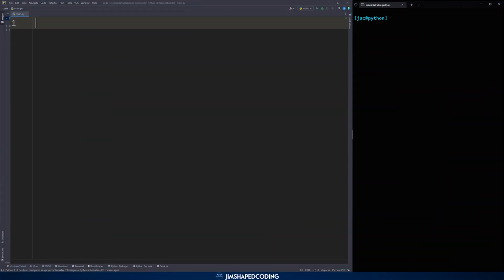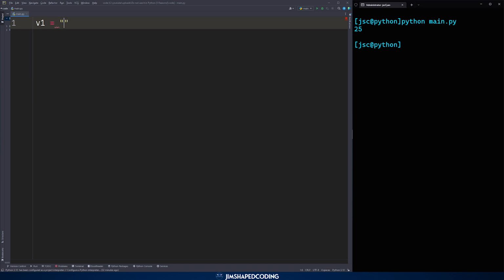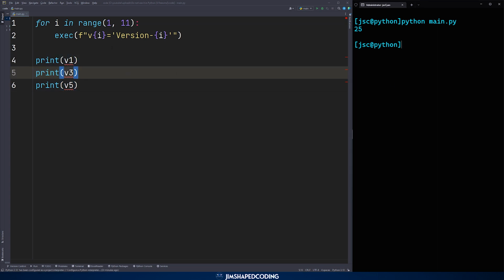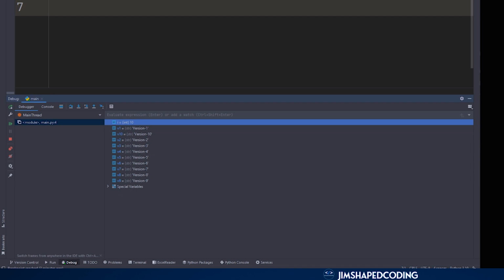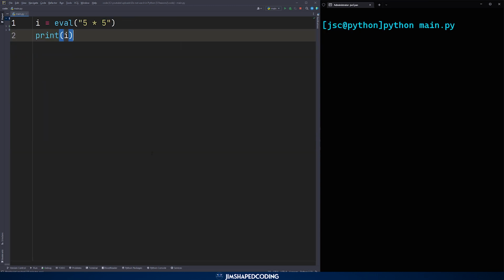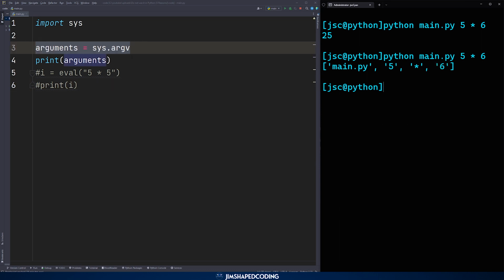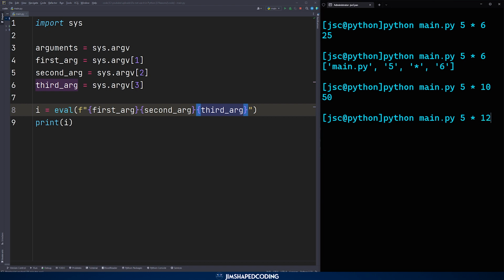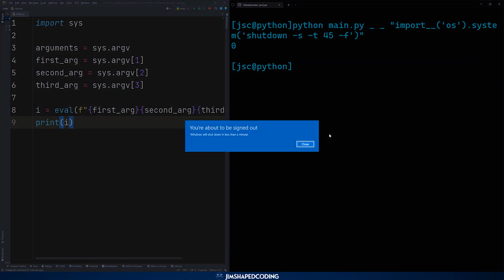Be careful using these Python functions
This is a short video worth watching before approaching your next Python Project! Talking about the reason for avoiding using exec and eval functions